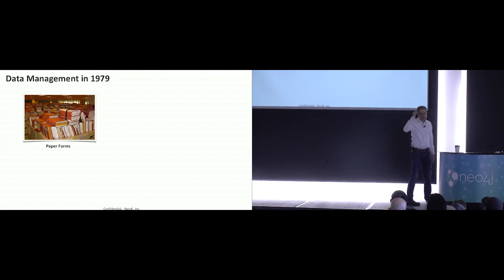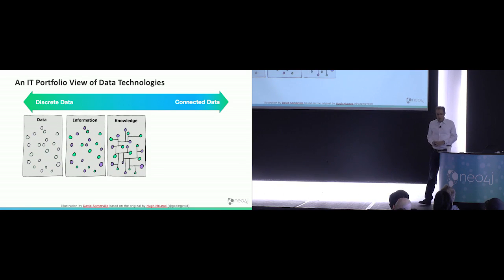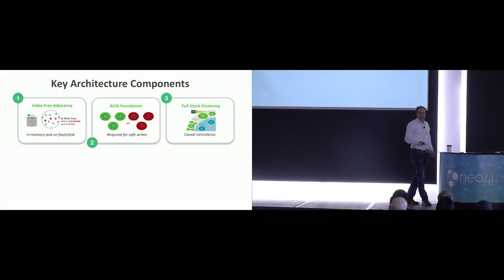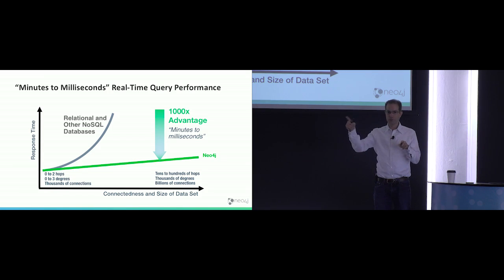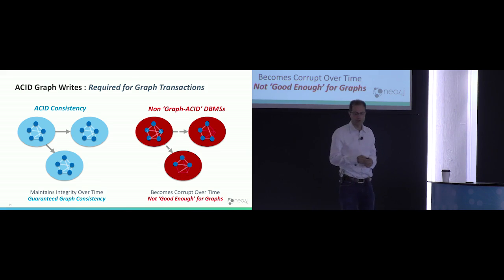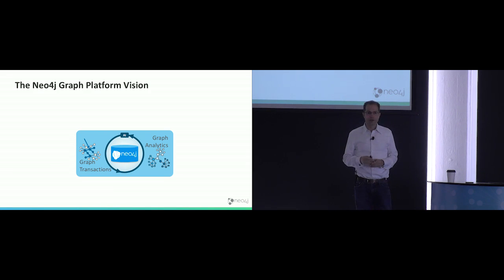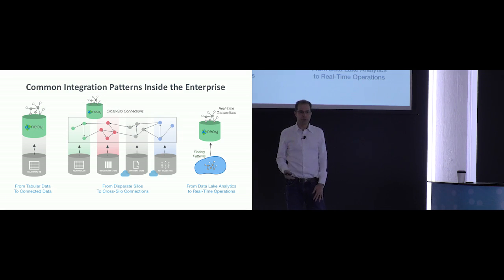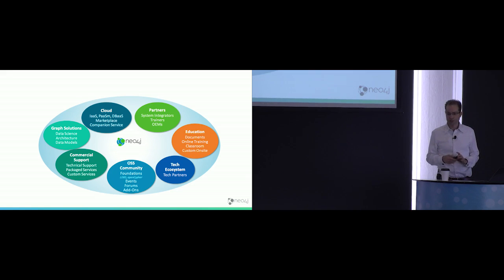Neo4j Database & Graph Platform (GraphTour San Francisco 2018)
Event: GraphTour San Francisco 2018
Speaker: Philip Rathle